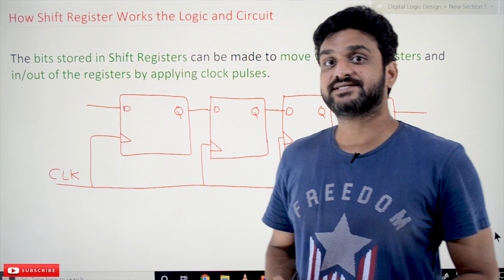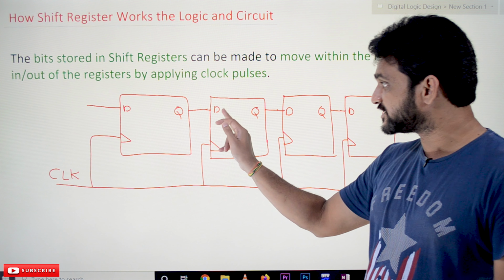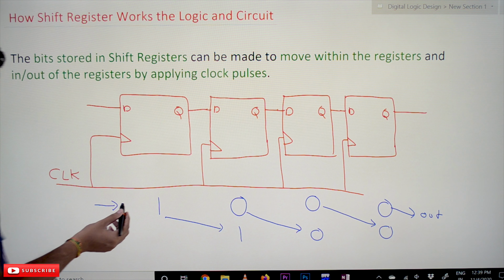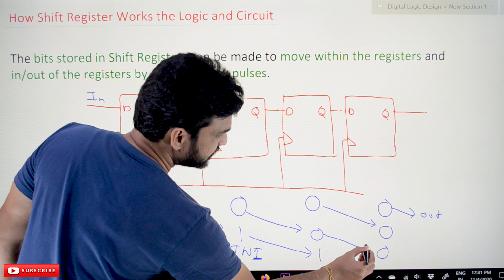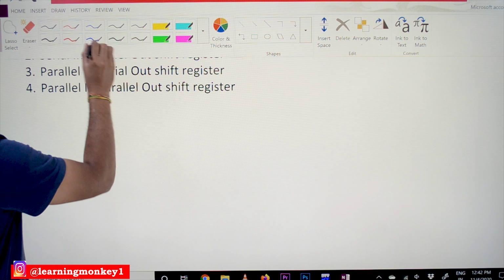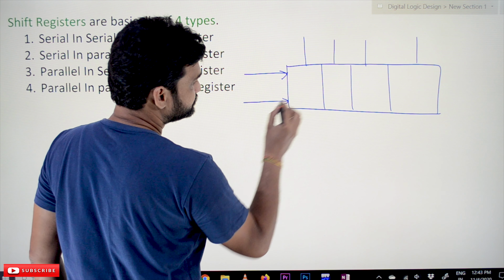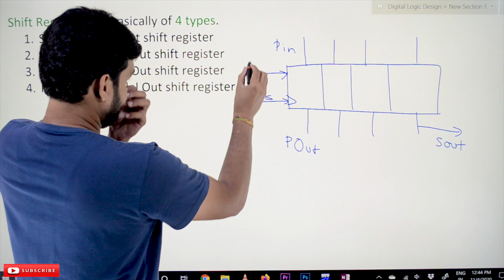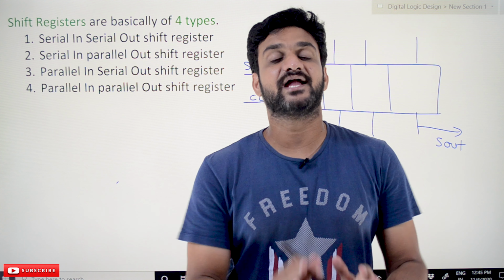How Shift Register Works the Logic and Circuit || Lesson 132 | Digital Electronics | Learning Monkey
Here we will understand How Shift Register Works the Logic and Circuit.

The bits stored in Shift Registers can be made to move within the registers and in/out of the registers by applying clock pulses.
The registers which will shift the bits to the left are called Shift left registers.
The registers which will shift the bits to right are called Shift right registers.
Shift Registers are basically of 4 types.
  1. Serial In Serial Out shift register
  2. Serial In parallel Out shift register
  3. Parallel In Serial Out shift register
                4. Parallel In parallel Out shift register